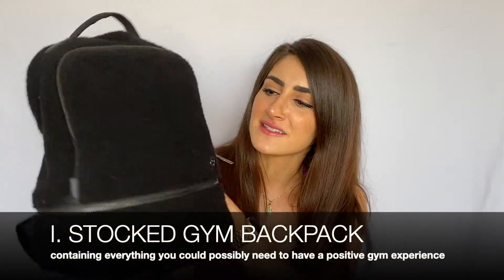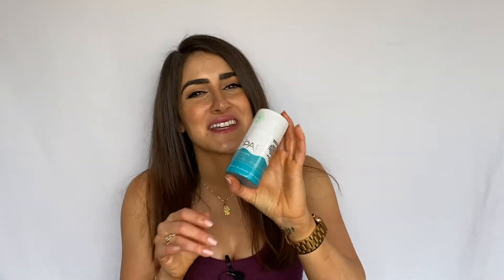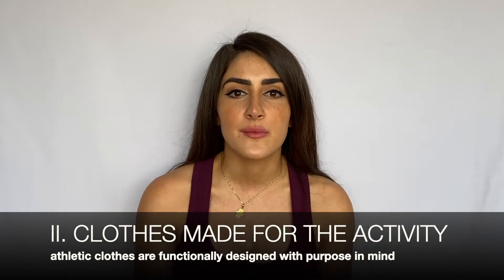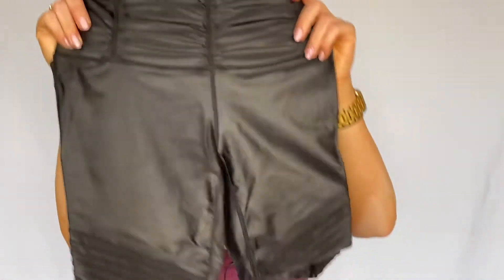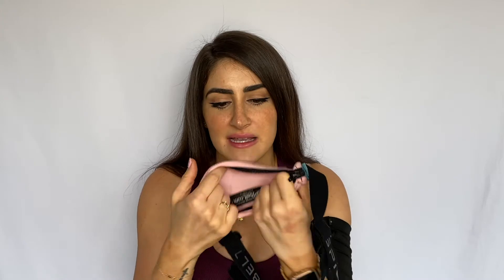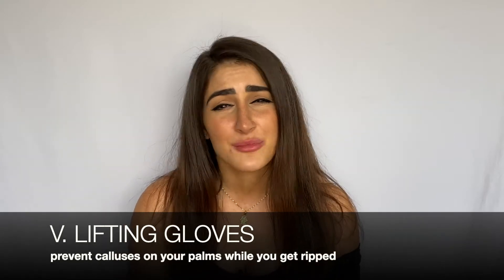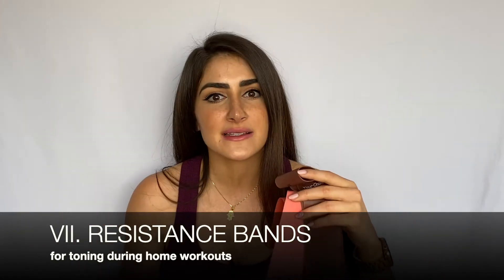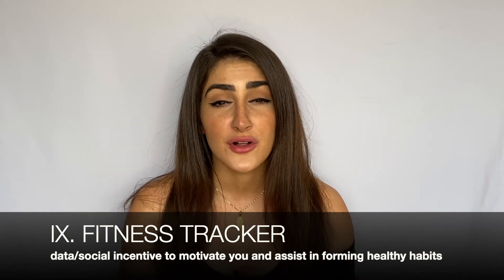MY TOP 10 BUYS: FITNESS EDITION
The fitness items that will help you take your fitness routines up a notch :)